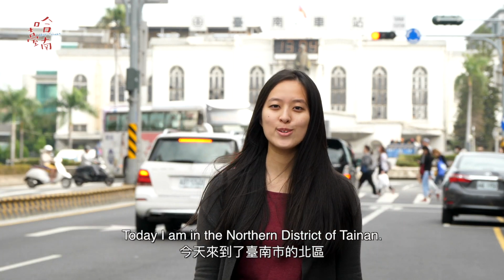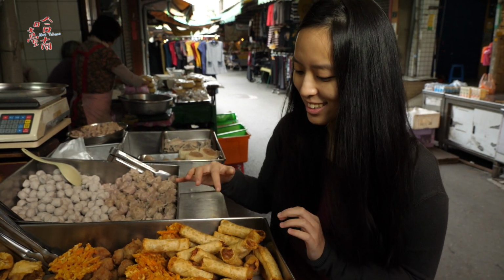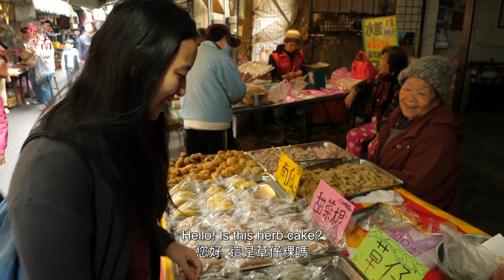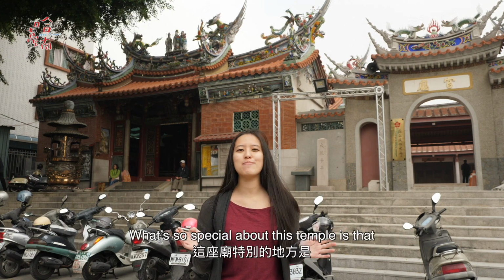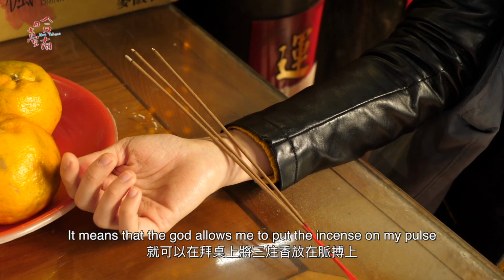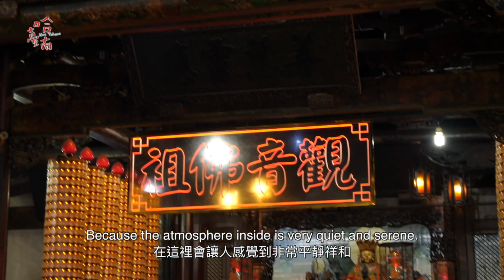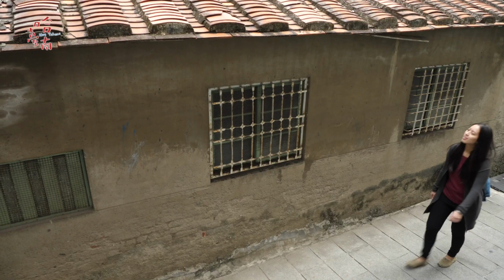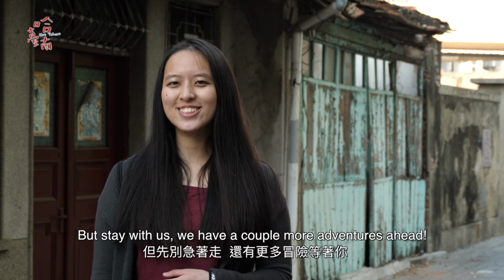《哈 臺南》第一集：探訪北區│《Hot Tainan》EP1.Visit Northern District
炸物 滷味 點心攤
鴨母寮市場，傳統美食世代相傳
說姻緣 求藥籤 保平安
大觀音亭興濟宮，佛道共構巧妙並存

全臺南最早開發的地區之一──北區
歷史悠久 美食眾多
快和我們一起去瞧瞧吧！

更多《HOT Tainan 哈 臺南》
英語專題節目內容，